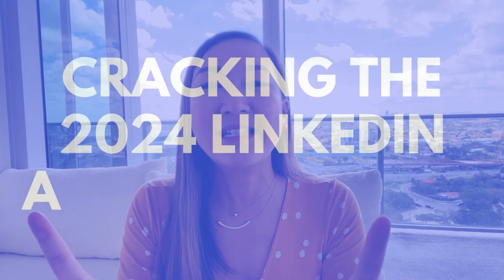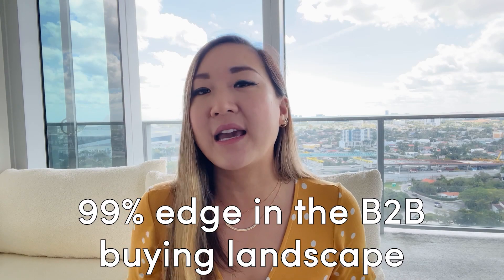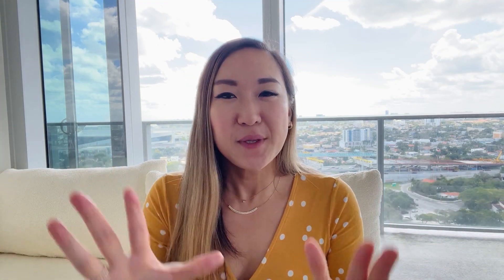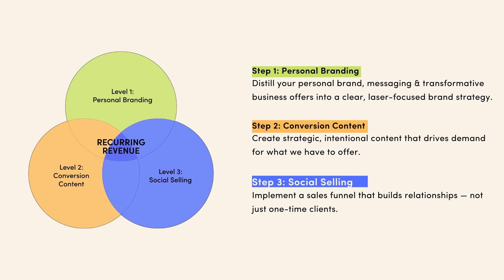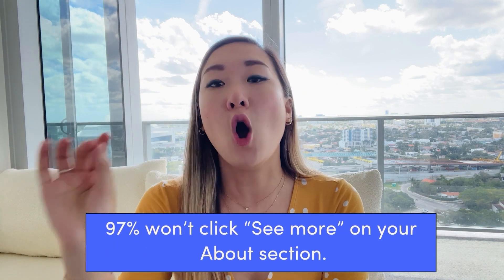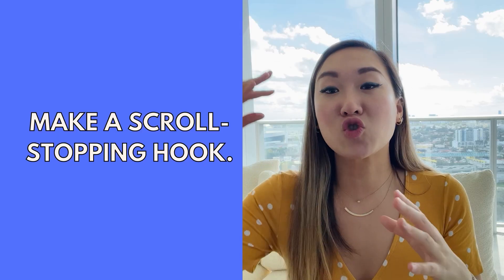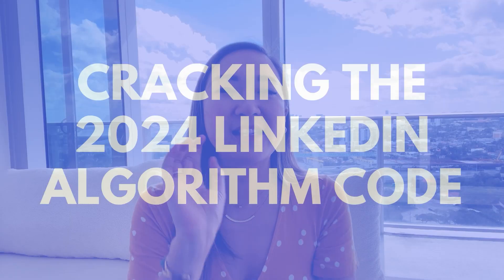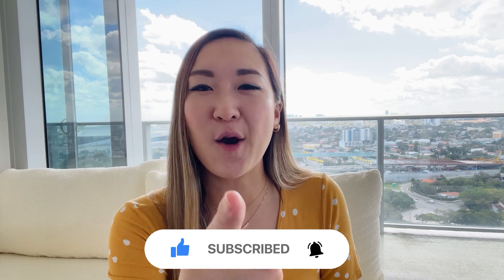Cracking the LinkedIn Algorithm Code | 2024 Latest Update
In today's video, I'm sharing how the LinkedIn Algorithm REALLY works in 2024, boost your social engagement and turn profile visitors into clients.

Because learning algorithms tell you the rules of the game and it's how you know how to beat the master! 🚀

00:00 Introduction
00:31 Content Marketing Score Revealed
02:04 Use this guide to Boost Revenue by 200%
03:40 Why does the Algorithm keep Changing?
04:53 Follow My LinkedIn Business Blueprint
05:56 Audit your LinkedIn profile to avoid "Wasted Eyeballs"
05:21 LinkedIn Business Blueprint
08:17 Most Underrated Content Growth Hack
09:15 Content Golden Ratio Mix
09:56 Use this Metric to Increase your Reach

I believe in making LinkedIn work for you + your business!

Your biggest LinkedIn Cheerleader,
Salina 👩🏻‍💻